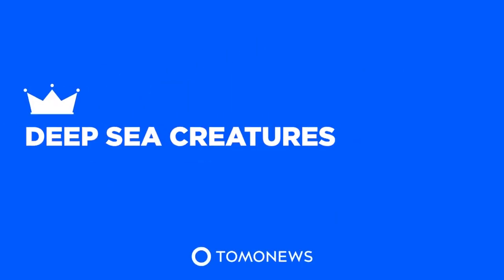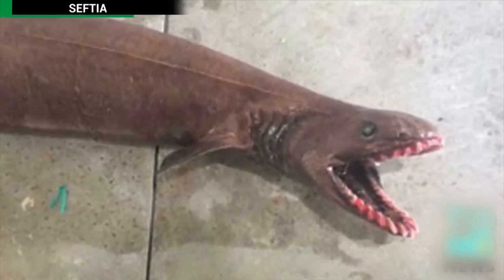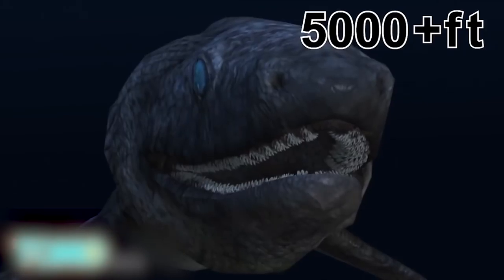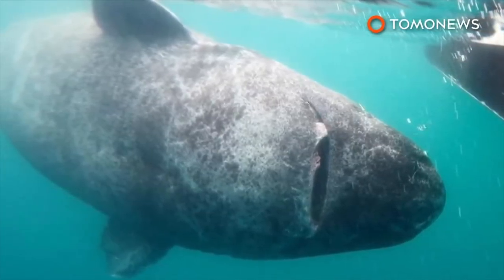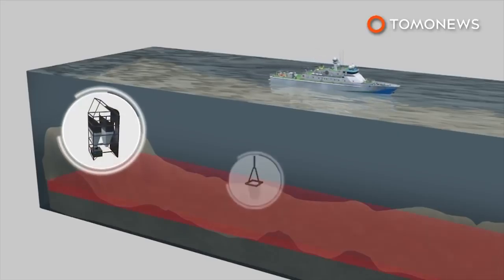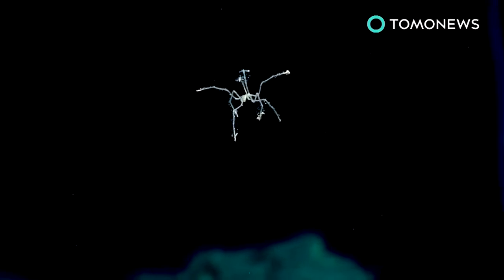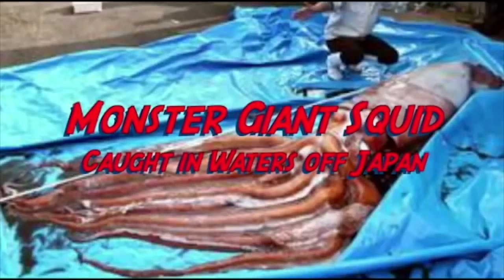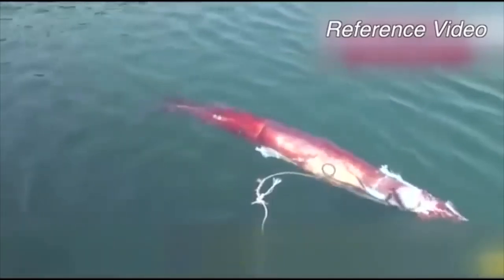Sea creature: Slimy, alien-like giant shipworm; Living fossil frilled shark - Compilation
Sea creature: Slimy, alien-like giant shipworm discovered in the Philippines. Ancient shark: Living fossil frilled shark sold for cash after being captured in Australia.